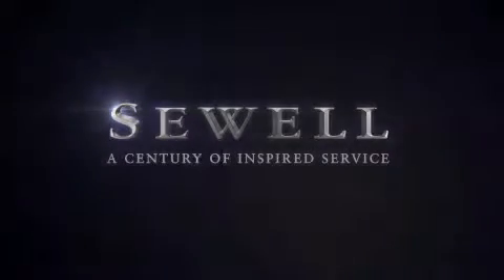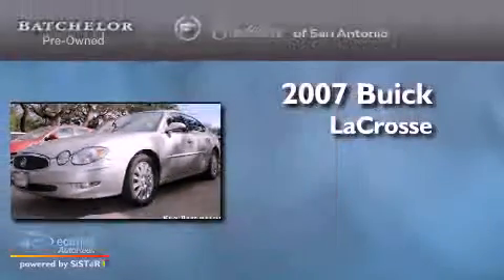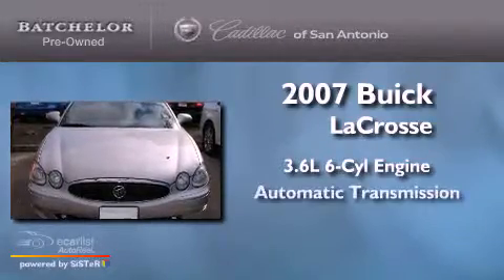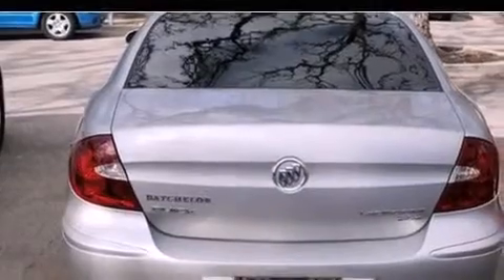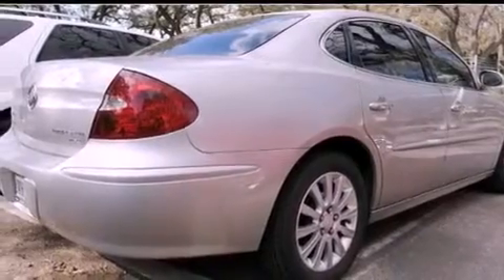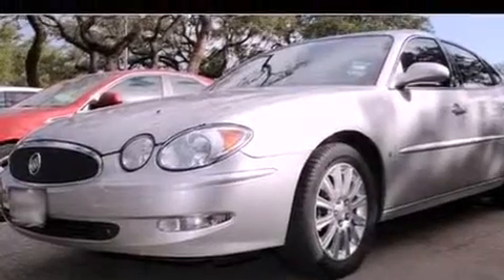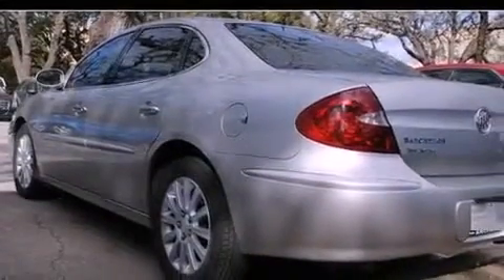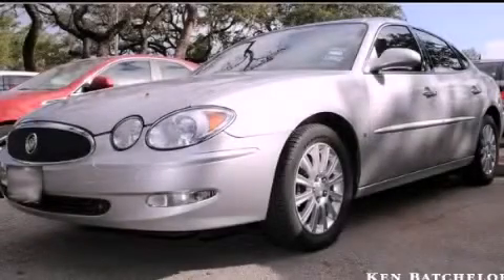2007 Buick LaCrosse San Antonio TX 78230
Year : 2007

 Make : Buick

 Model : LaCrosse

 Engine : 3.6L Variable Valve Timing DOHC V6

 Trans . : Automatic

 Exterior : Silver

 Miles : 95,684

 Interior : Gray

 11001 IH-10 W

 Mission

 Values

 Pre-Owned 2007 Buick LaCrosse San Antonio TX